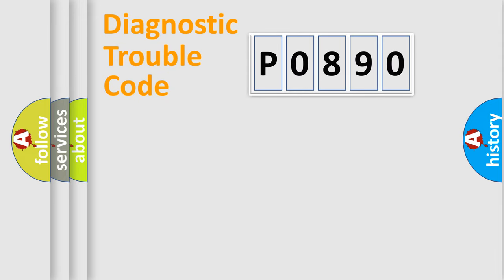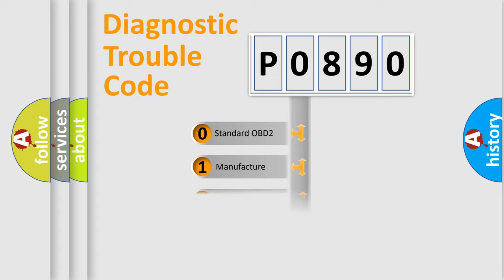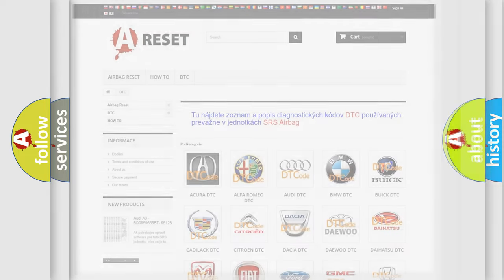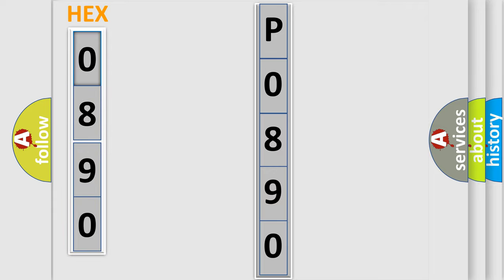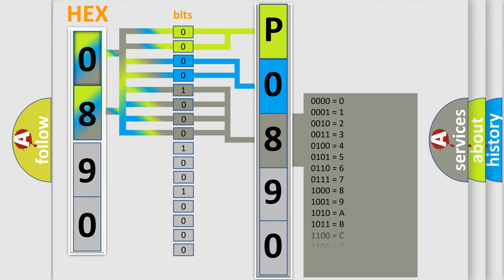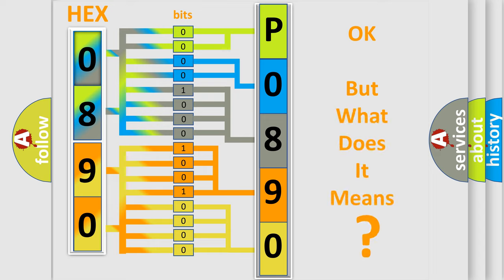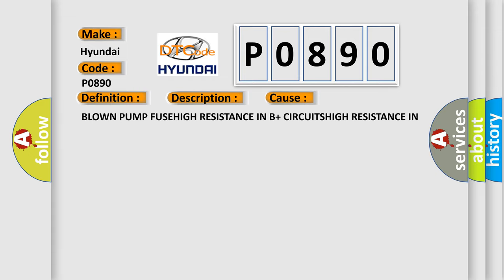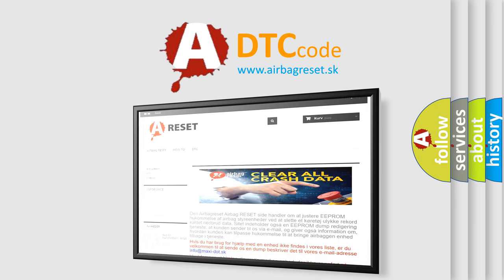DTC Hyundai P0890 Short Explanation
Contents:
0:21 Basic DTC analysis according to OBD2 protocol standard.
1:48 Insight into programming
2:58 A diagnostically understandable description of the Diagnostic Trouble Code
3:05 Basic error definition

Make:
Hyundai
Code:
P0890
Definition:
ABS PUMP MOTOR CONTROL CIRCUIT
Description:
With the ignition on. The ABM detects low pump motor feedback voltage with actuation of the pump motor relay
Cause:
BLOWN PUMP FUSEHIGH RESISTANCE IN B+ CIRCUITSHIGH RESISTANCE IN GROUND CIRCUITSINTEGRATED CONTROL UNIT (ICU)